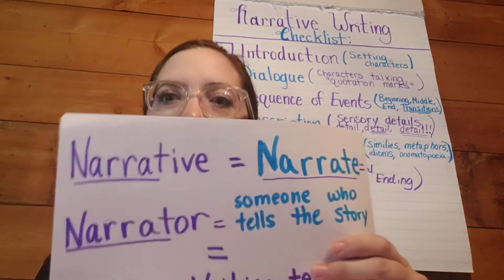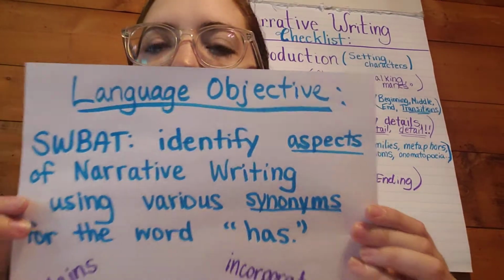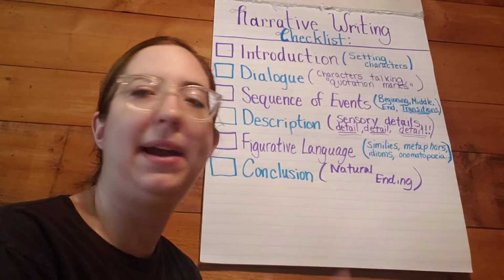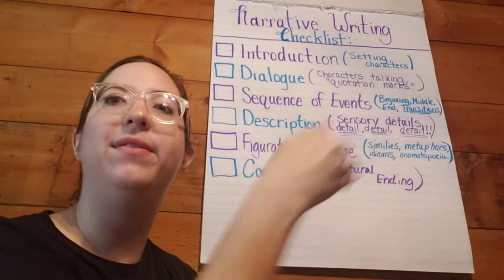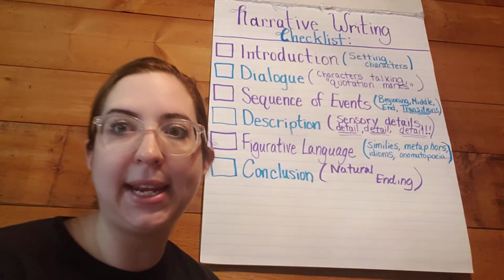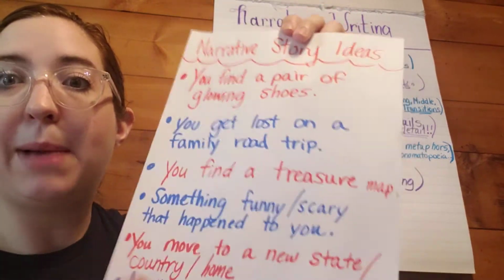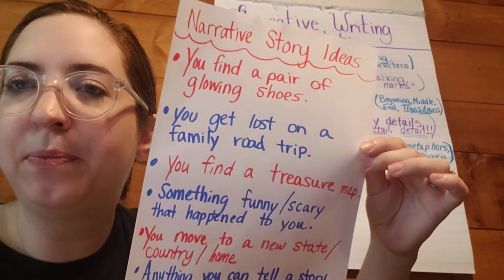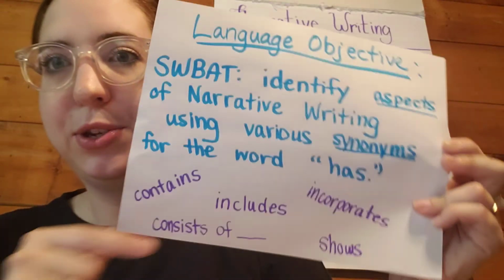Narrative Writing Review Lesson